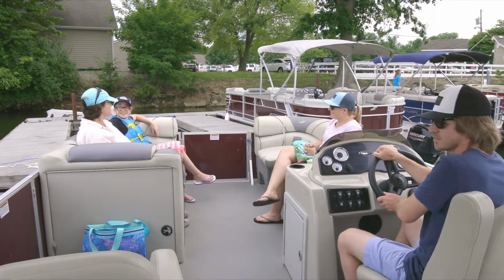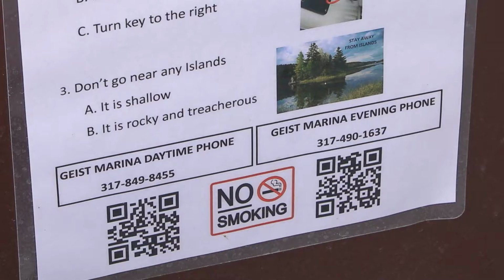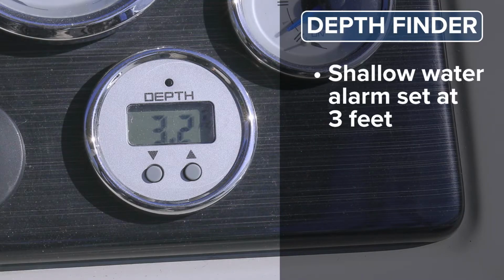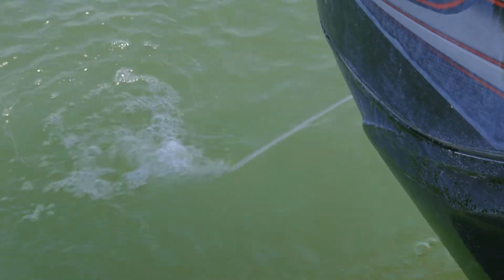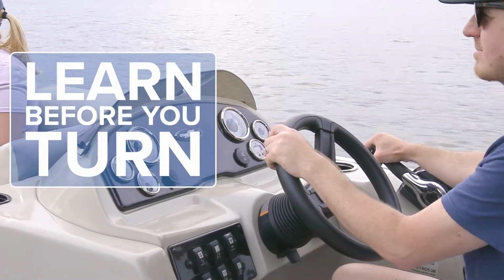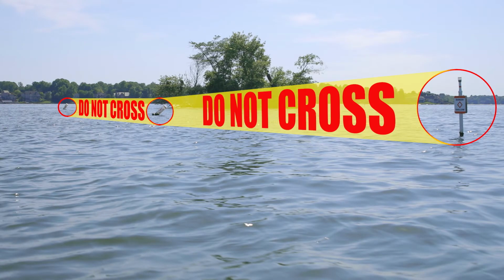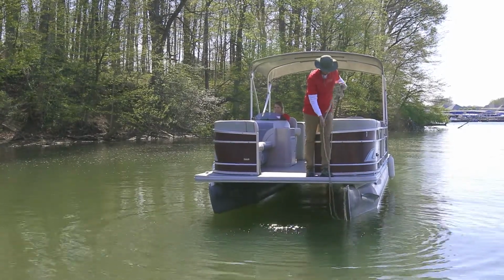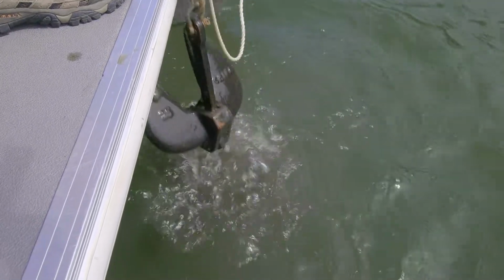Operating a Pontoon on Geist Lake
This is a short lesson on best operation practices when renting a pontoon at Geist Lake Marina. If you have any questions, our helpful staff with be right there for you. Have a Boatiful Day!